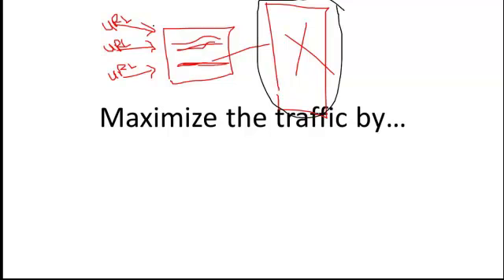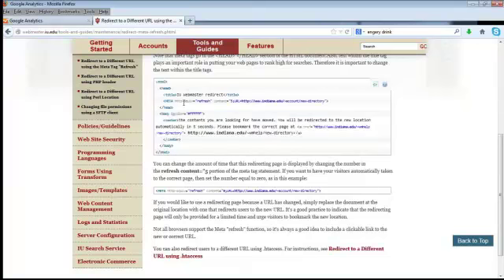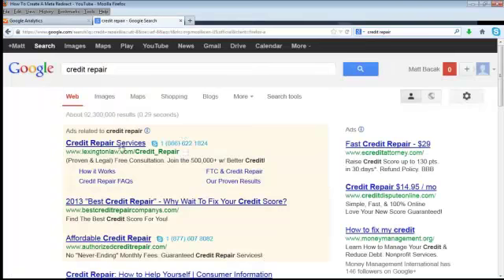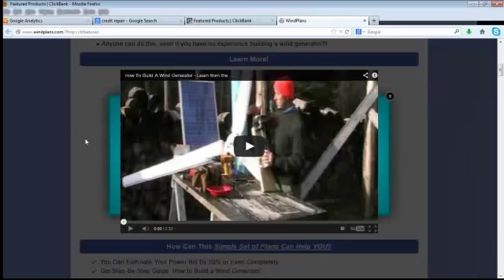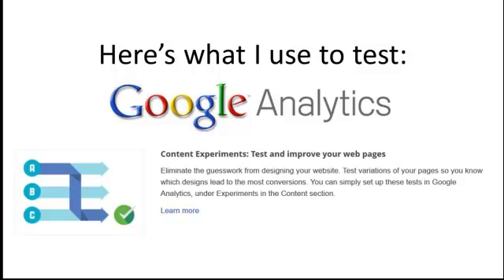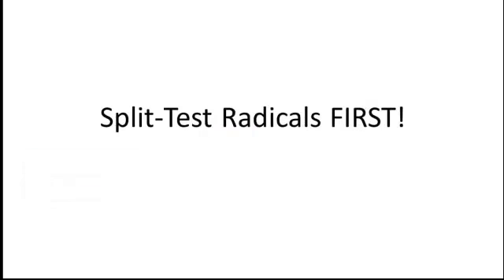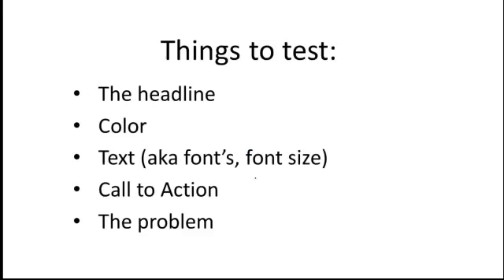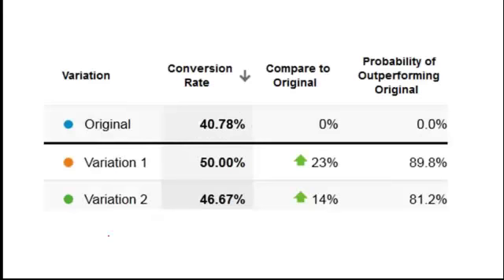Learn how to make money online with Matt Bacak - Advanced Training - Matt Bacak